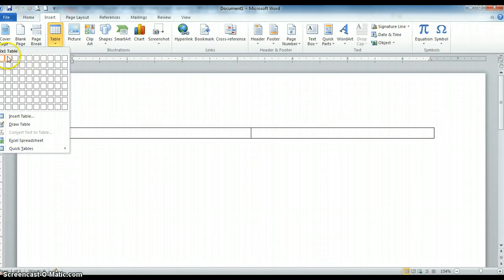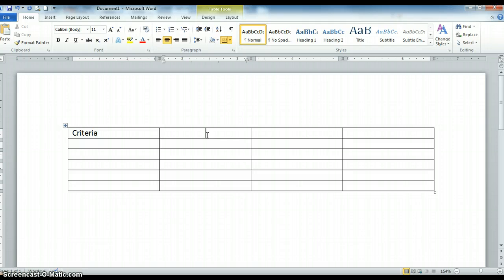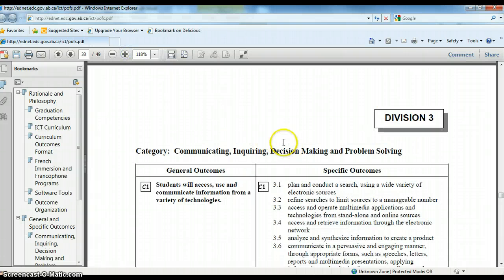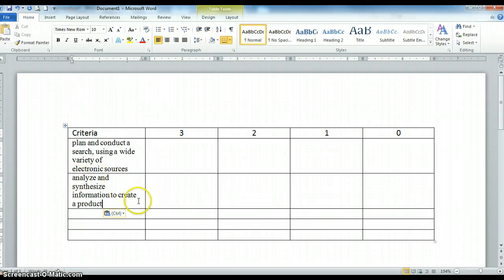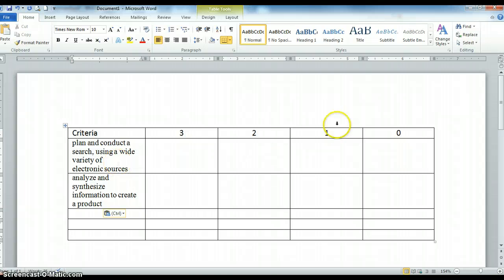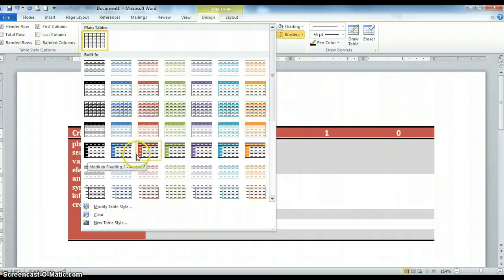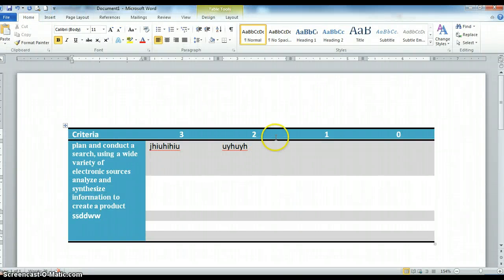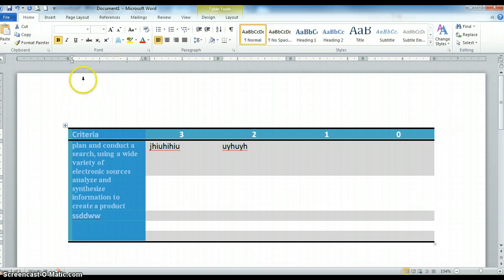Creating Curricular Rubrics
Using Microsoft Office Word you will learn how to create a rubric based on curricular criteria